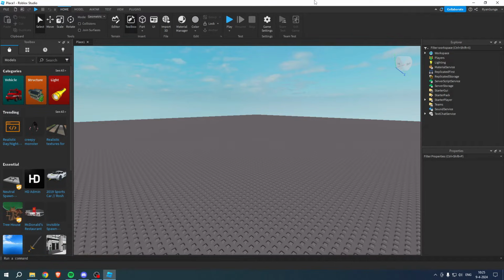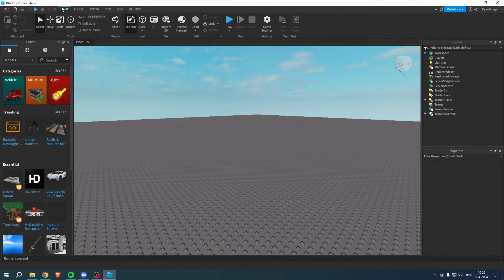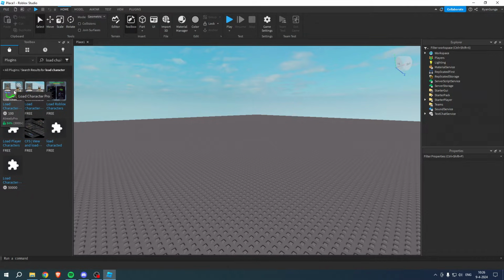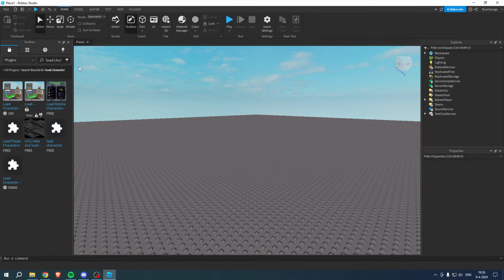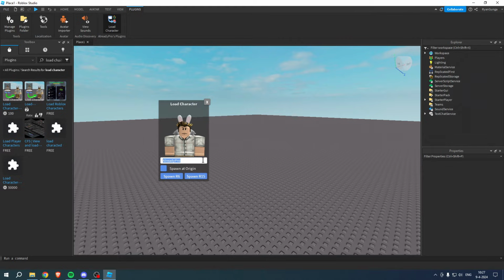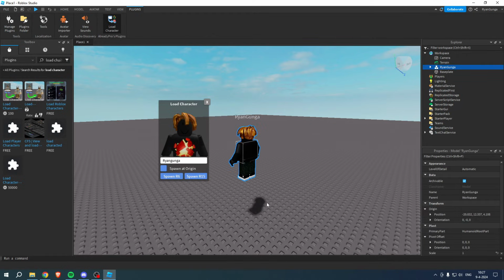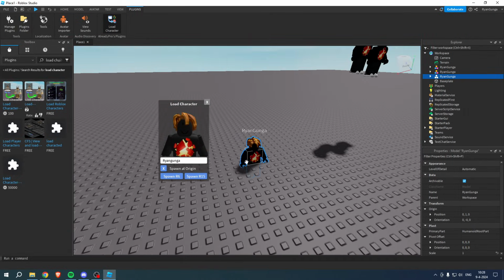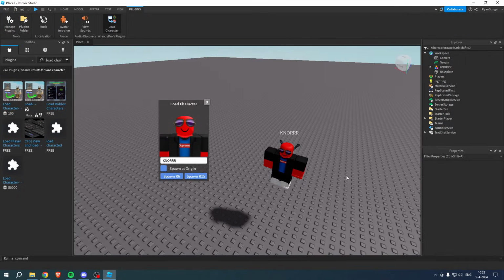How to Add Avatars in Roblox Studio (2025)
In this video I show you how to Add Avatars in Roblox Studio 2025

Do you want to know how to load your avatar in roblox studio 2025? Then I'll show you how to add your character in roblox studio easy.

This is a step by step Roblox Studio tutorial on how to insert avatar into roblox studio and how to add your avatar in roblox studio